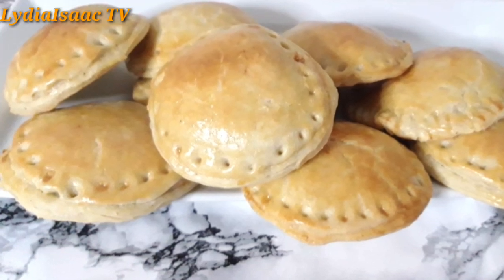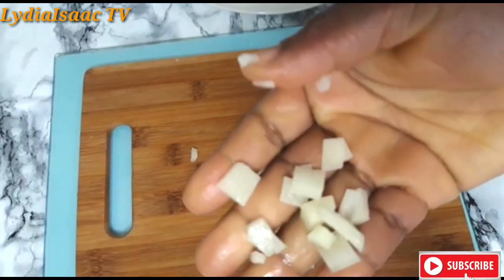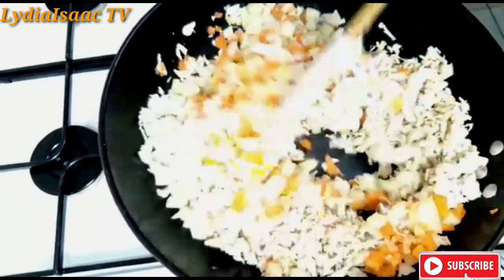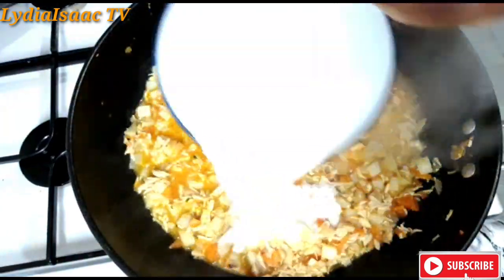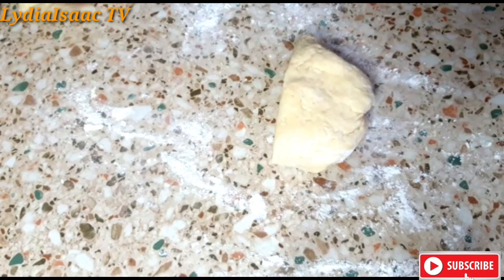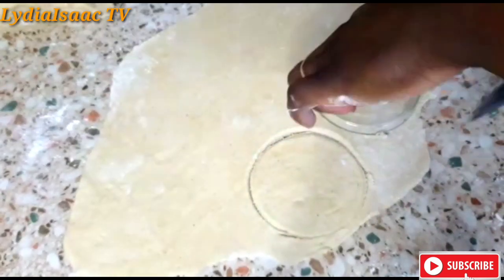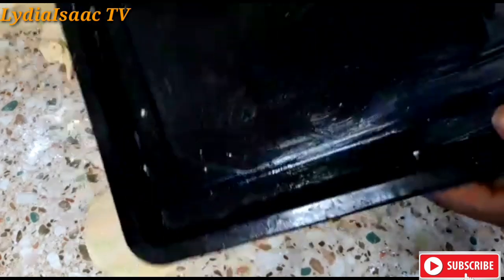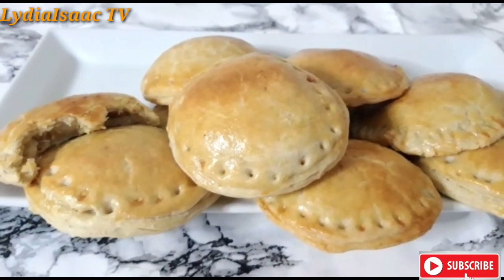HOW TO MAKE THE BEST CHICKEN PIE/NIGERIAN EASY CHICKEN PIE RECIPES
How to make nigerian chicken pie

chicken breast
Irish potatoes
Carrots
Chicken stock powder
Salt
Curry powder
Onion
Vegetable oil
Parsley leaves (optional)

DOUGH
3 cups plain flour
Pinch of nutmeg powder (optional)
150g unsalted butter
Water ( add it bit by bit)

CUT AND SEAL PIE CUTTER